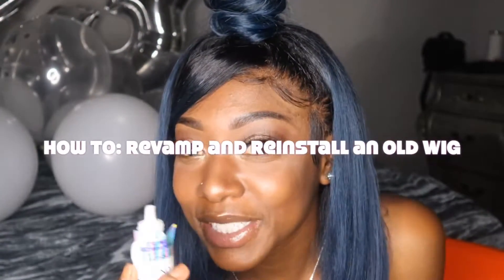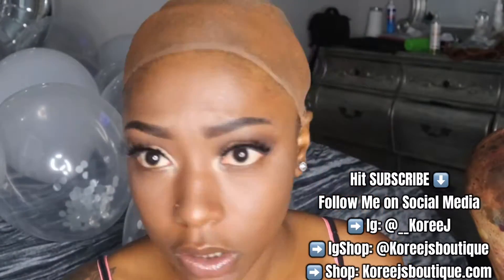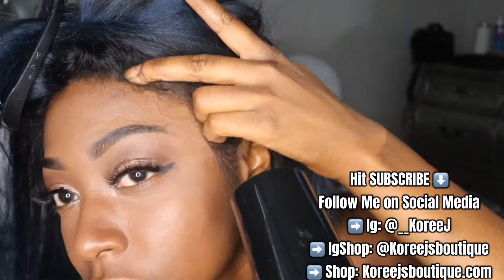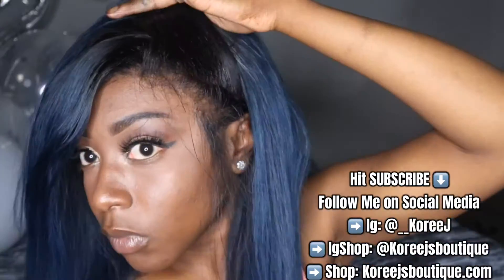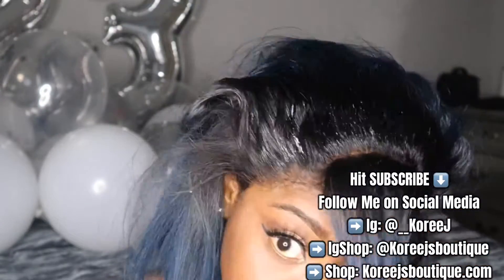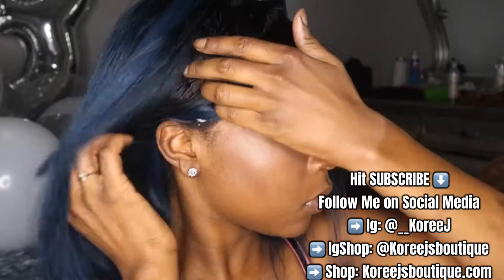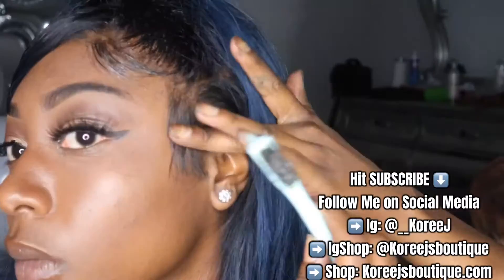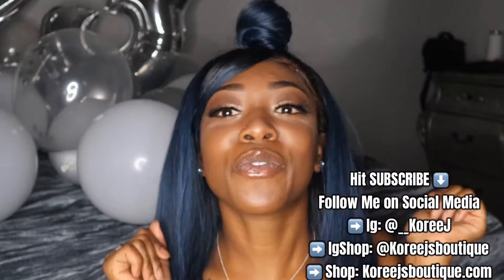How to: Install A revamped Wig| Detailed Frontal wig installation| All Mighty Bond Lace Glue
How to: Install A revamped Wig| How To Use All Mighty Lace Bond
How to install and old wig
How to revamp and old wig
Revamp an old wig
Revamp and Reinstall
Detailed Frontal wig installation
how to revive your old wig
make your old wigs look new
reviving and old wig
reviving bundles